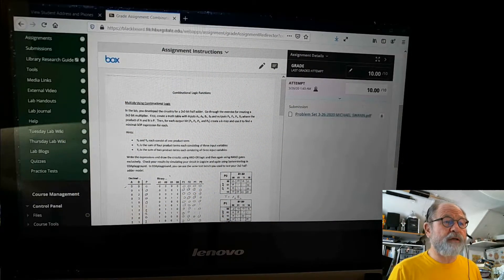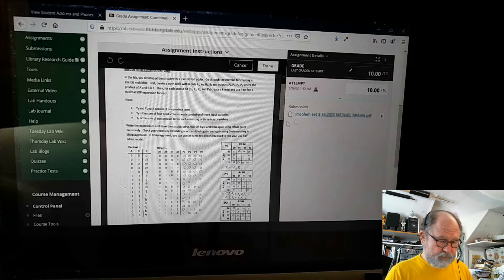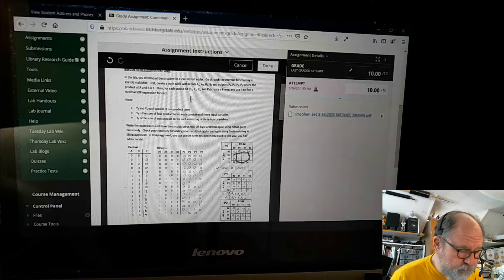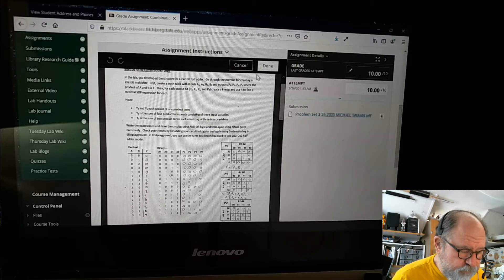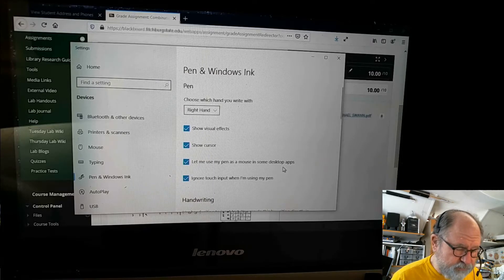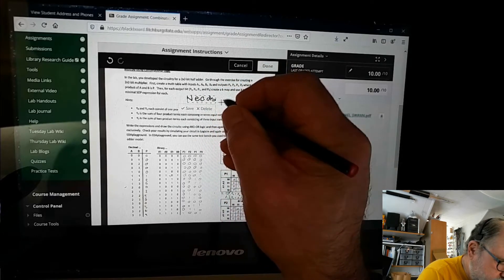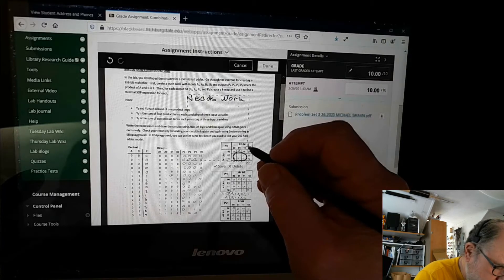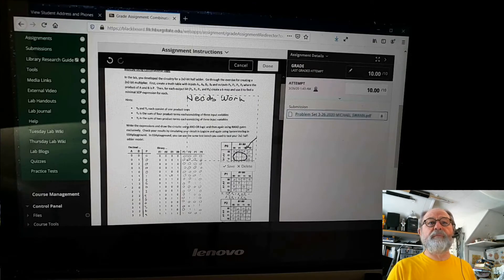Using a stylus to annotate student work on Blackboard in Windows 10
The Blackboard LMS allows you to annotate some types of student submissions.  This could be a great feature helping teachers provide feedback on all kinds of work from laptops and PCs with digitizing screens.  But the feature can crash when you try to use a stylus.  I fould a way to use my stylus by making a change in windows settings.  The performance has a long way to go ... but if you have been bugged by "Sorry, the annotation could not be created." ... here's a way to use your stylus.  As most of us have moved from face-to-face to remote learning due to the covid-19 pandemic, we have to find new ways to use technology to provide effective feedback to our learners.  Hopefully, technologies for pen-based computing will advance to make annotation with a stylus more effective in the near future on all manner of LMS.